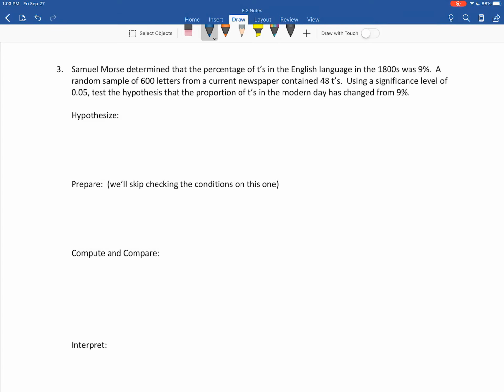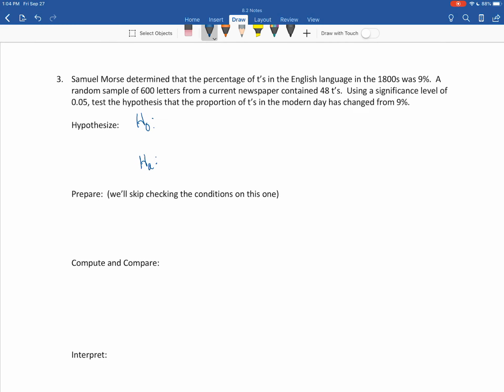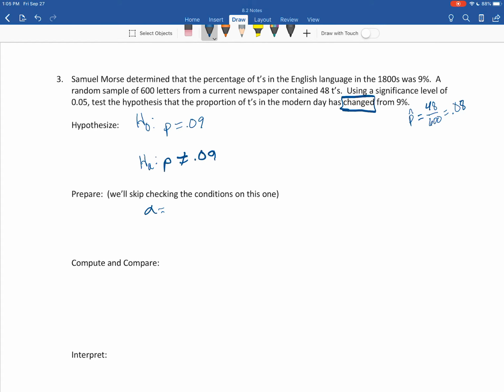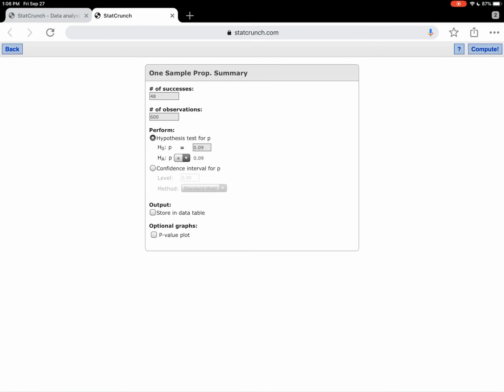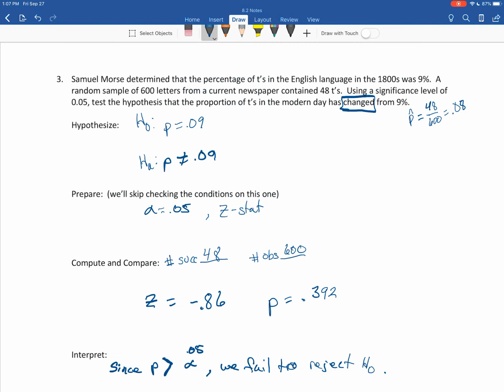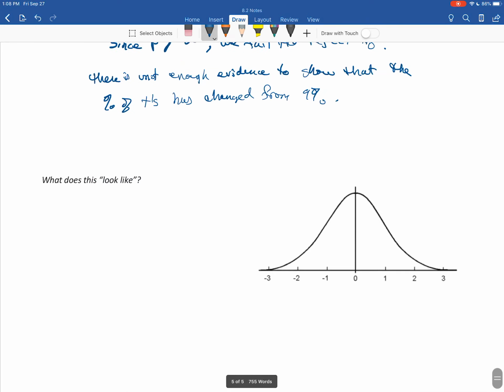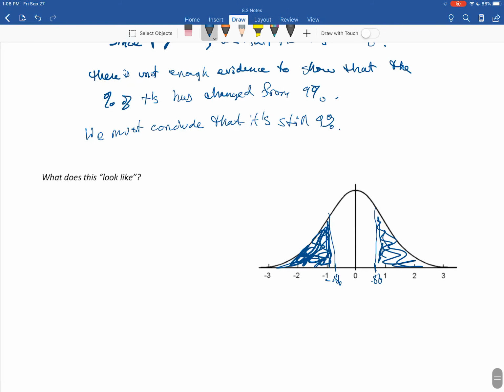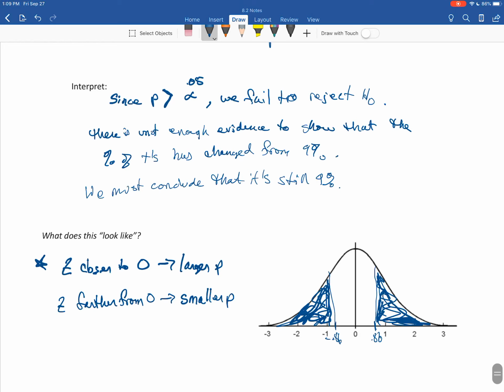Math 141 Section 8.2 (Part 4)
Hypothesis Testing in Four Steps (with added details)